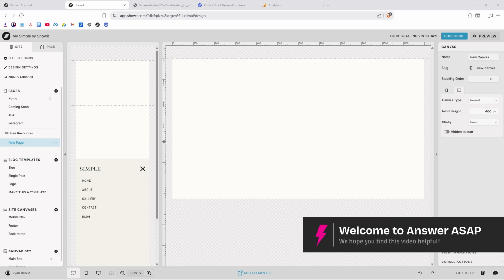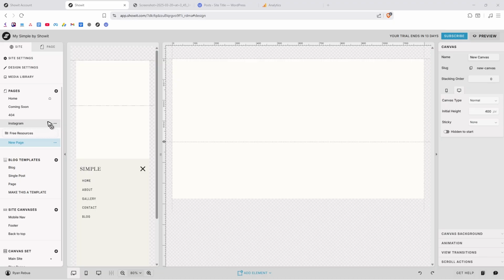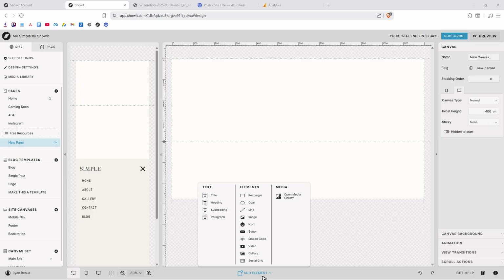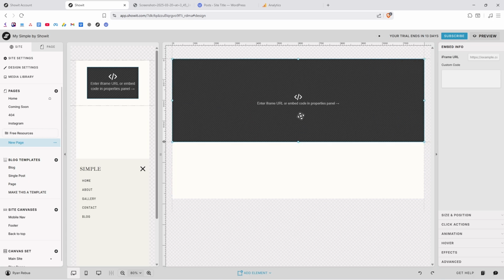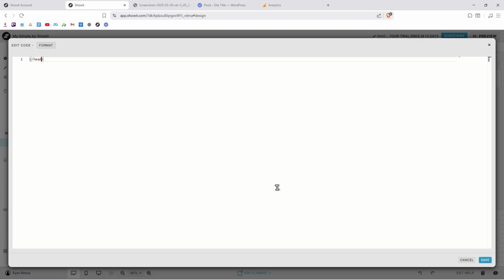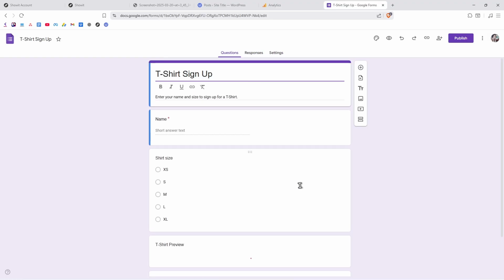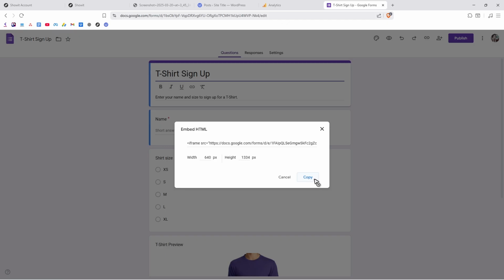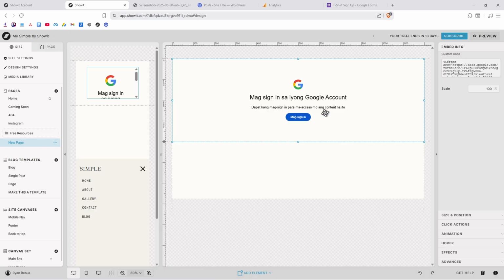How to ADD CUSTOM CODE in Showit (Step by Step)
Need extra functionality? Showit allows adding custom code snippets. Here’s how people typically insert code for widgets, integrations, or styling. Please consider liking the video and letting us know if you have any comments, ideas or questions, we really appreciate any feedback! We have plenty of other tutorials on our channel so come and see if we can help you with anything else :)